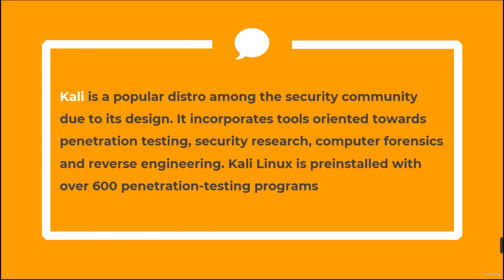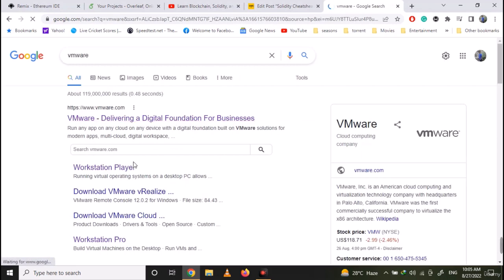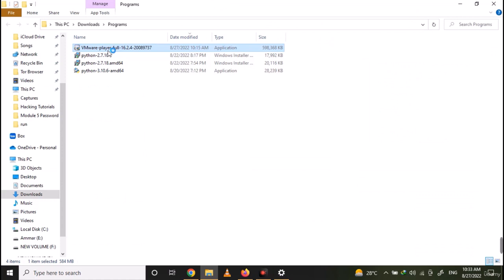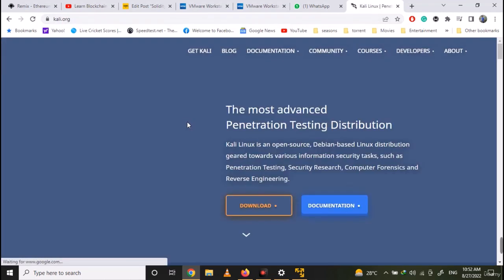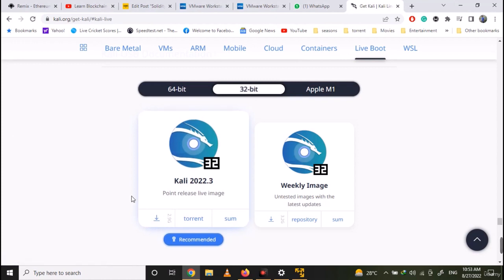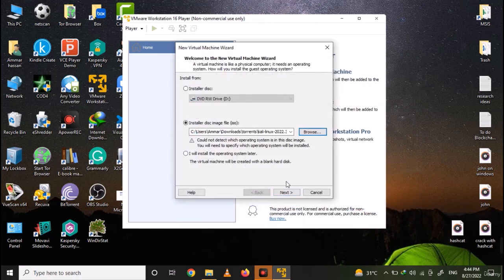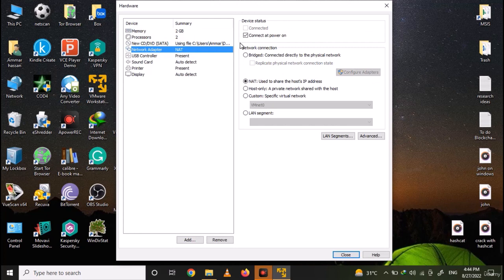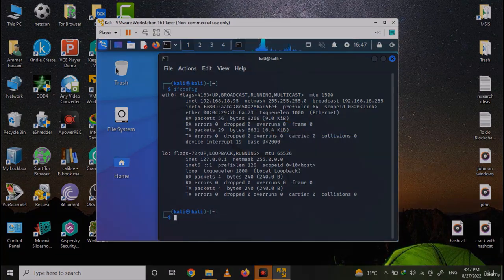Install Kali Linux on Vmware | Cyber Security and Ethical Hacking | The Black Onion.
Welcome to our Cyber Security and Ethical Hacking channel! Our goal is to provide you with the knowledge and skills you need to protect yourself and your organization from cyber threats, as well as to explore the fascinating world of ethical hacking.

Ready to venture into the world of ethical hacking and penetration testing with Kali Linux? In this comprehensive tutorial, we'll guide you through the process of installing Kali Linux on VMware, creating a secure and isolated virtual environment to unleash its powerful tools and features.

🔒 Why Choose Kali Linux?
Kali Linux is a renowned open-source Debian-based OS designed explicitly for cybersecurity professionals and enthusiasts. Packed with an extensive collection of pre-installed security tools, Kali Linux is your go-to platform for penetration testing, digital forensics, and network analysis.

VMware Workstation (or VMware Player) installed on your computer.
The Kali Linux ISO image downloaded from the official website (link provided in the video).

Setting up VMware for Kali Linux installation.
Step-by-step guide on installing Kali Linux.
Configuring essential settings for optimal performance.
Introduction to key Kali Linux tools and features.
Follow along as we walk you through each stage of the installation process, from creating a new virtual machine in VMware to installing Kali Linux and customizing it to your liking.

🕑 Timestamps:
0:00 - Introduction
1:05 - Preparing for Installation (Requirements)
1:45 - Creating a New Virtual Machine in VMware
3:30 - Configuring Virtual Machine Settings
4:50 - Installing Kali Linux (Step-by-Step)
8:15 - Configuring Kali Linux Settings
9:40 - Exploring Key Kali Linux Tools
11:10 - Conclusion and Next Steps

📌 Additional Resources:
In the video description, you'll find relevant links to Kali Linux documentation, useful tools, and additional learning resources.

This Kali Linux installation tutorial caters to beginners and intermediate users who want to embark on their ethical hacking journey. Even with no prior experience in virtual machines or Linux, you can follow along and set up Kali Linux like a pro!

[Include your social media links here if applicable]

Unlock the full potential of Kali Linux and join us in this thrilling adventure of ethical hacking and cybersecurity. Let's get started on this journey together!

Penetration testing methodology
Network reconnaissance
Exploitation techniques
Forensics and incident response
Cryptography and encryption
Vulnerability assessment and management
Red team vs blue team exercises
Cybersecurity tools and software
Cybersecurity certifications
Cybersecurity news and current events